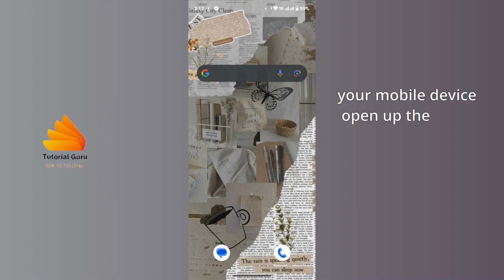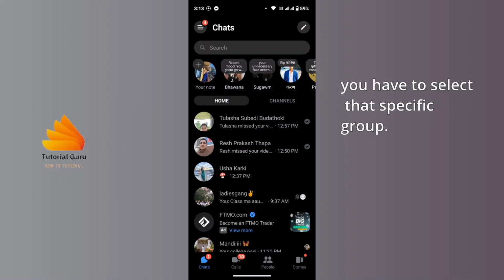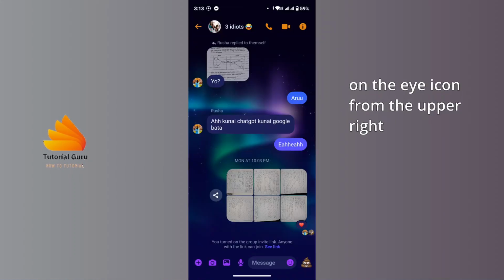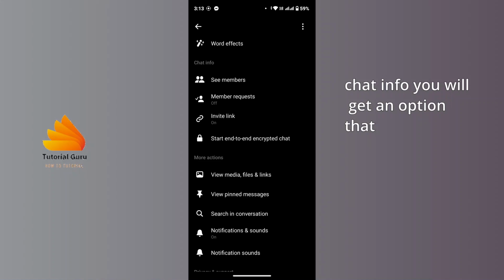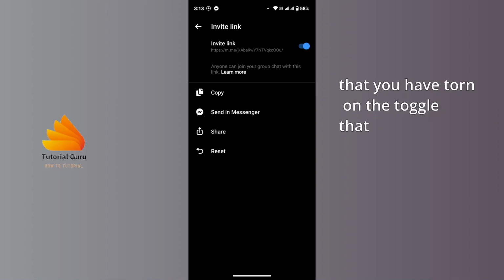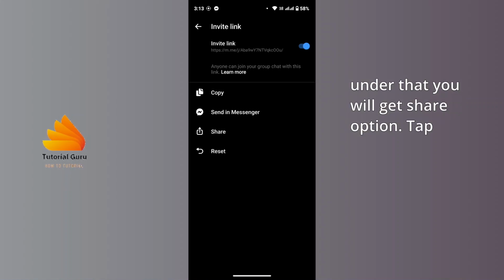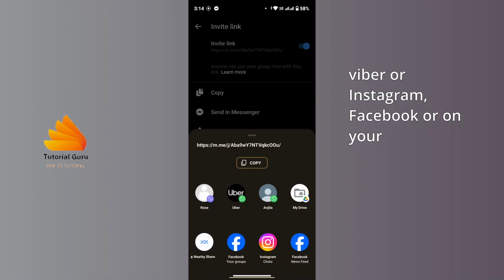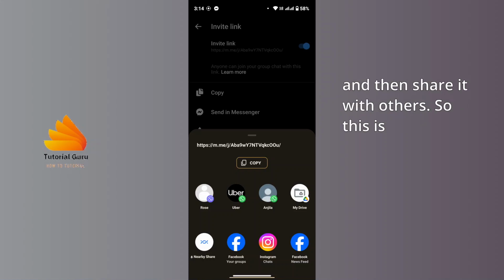How to Share Messenger Group Link?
Learn How to Share Messenger Group Link with quick and easy steps.

In this tutorial of Tutorial Guru we will be learning to share group link on messenger with step-by-step process. So, make sure to stay with us till the end of the video.

© Tutorial Guru